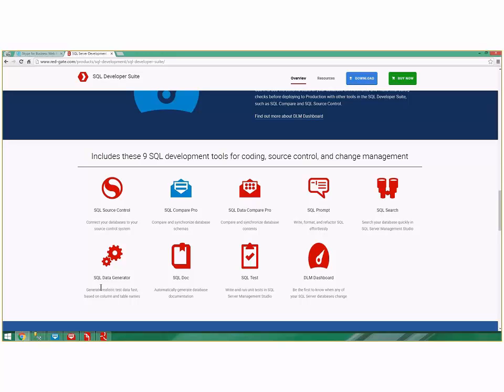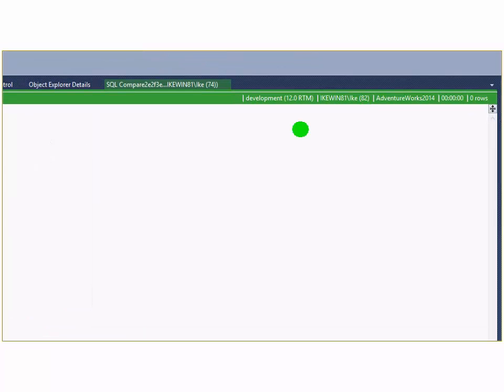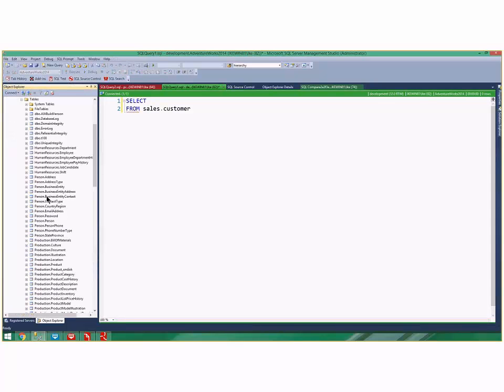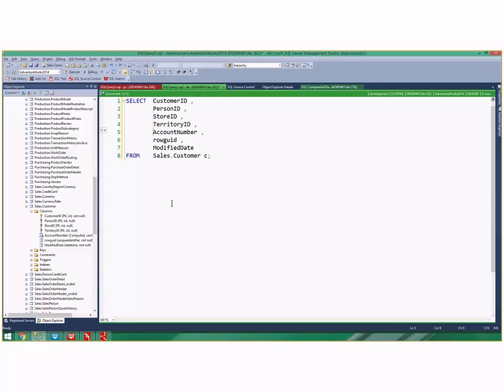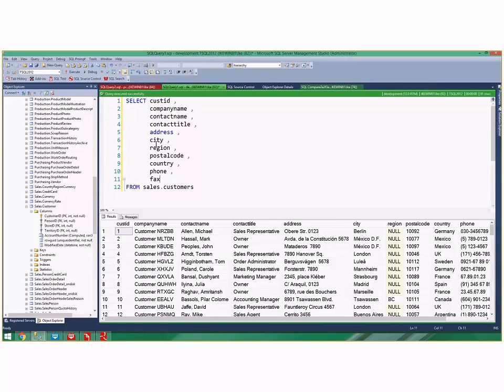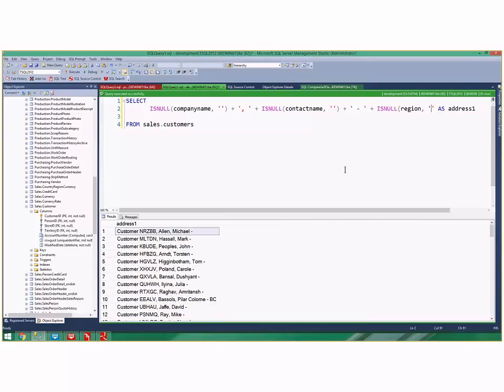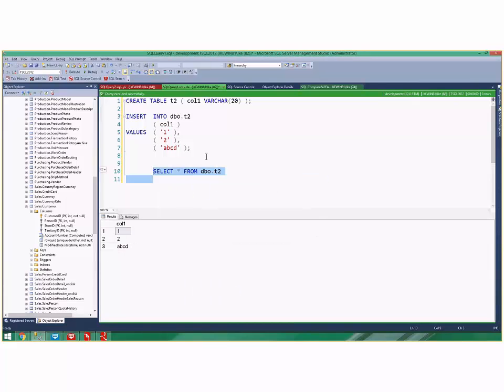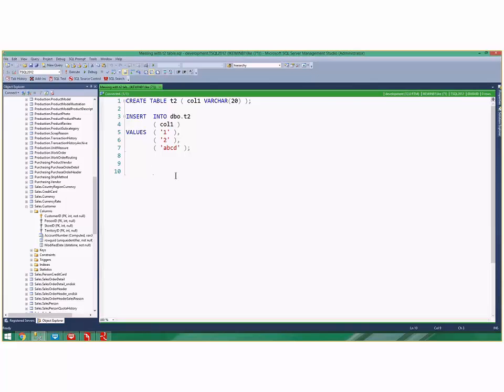Part 5 - First Part of SQL Prompt in Redgate SQL Toolbelt Essentials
This video will begin training on how Microsoft SQL Server developers can use SQL Prompt to be much more effective and much faster at writing SQL code.  SQL Prompt is part of the Redgate Developer Bundle